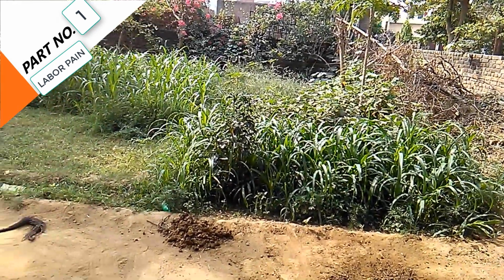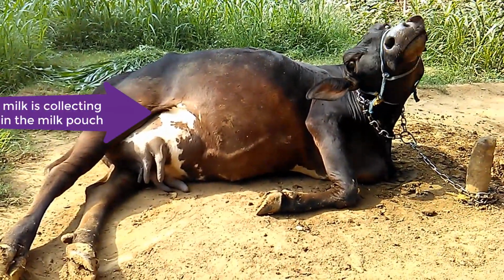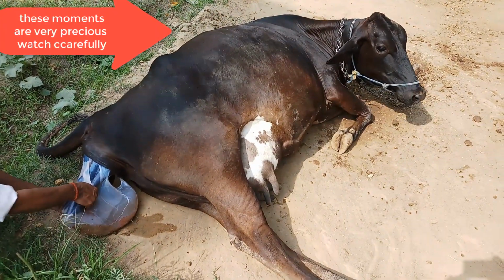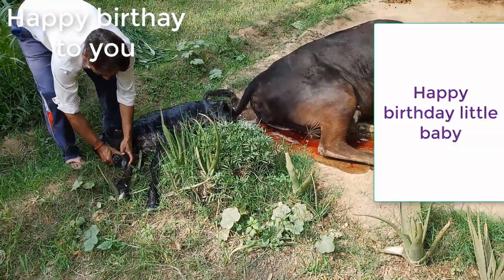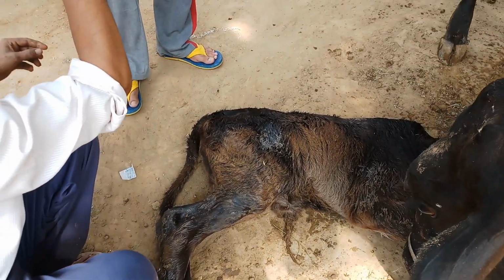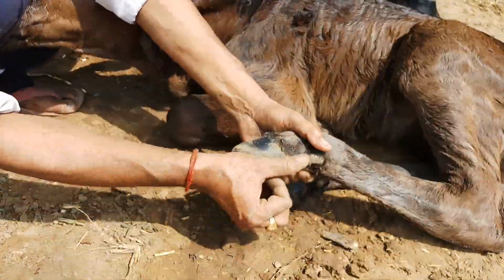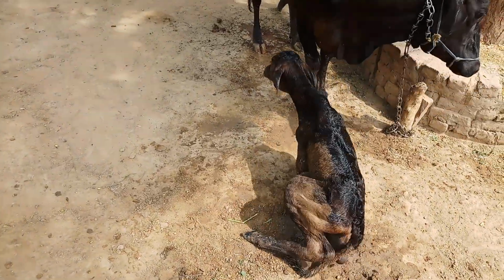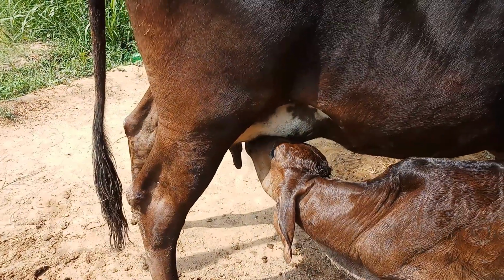Little baby calf take birth "Real scenes" | Pregnant Cow Care | Pregnant Cow ki dekhbhal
This video is in English on Pregnant cow care, but who want video on Pregnant cow care in Hindi, they can also understand this video because I used easy English language. You may saw Pregnant cow belly moving or pregnant cow kicking at the belly when she was pregnant but what to do after birth of a baby calf, pregnant cow ko kya khilaye, how to make pregnant cow feeding chart, and pregnant cow food ,Pregnant cow ko kya khana chaiye, pregnant cow diet, pregnant cow ke lakshan.
If you want above topic cleared comment me below,  Till then watch video for pregnant cow ki dekhbhal, Pregnant cow ki diet.

This video is related to some of these all points ::
Pregnant cow feeding is also nessesary after pregnancy so that milk production will be incresed.You can search for pregnant cow nutrition requirements on google. If you take care of food and diet of cow you will be benefited.
Pregnant cow lying down for giving birth.
You can find many diagrams on the internet. Just search a pregnant cow diagram. We should take care of pregnant cow diseases.
Here in this video pregnant cow facts will be revealed.
Pregnant cow housing should be cleaned.